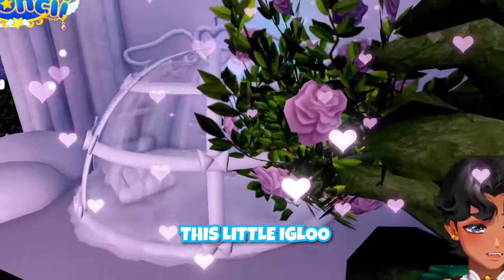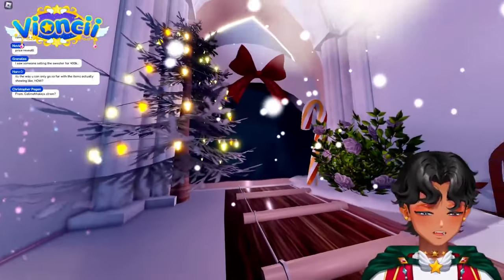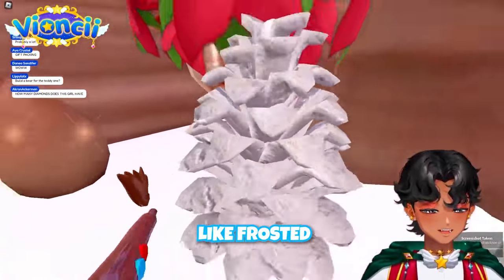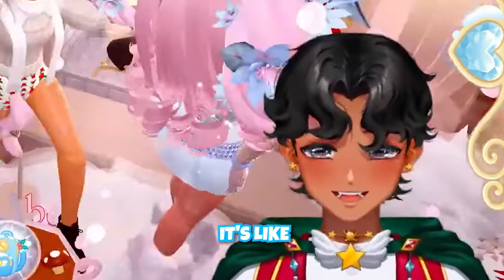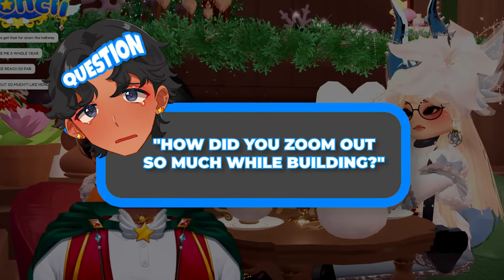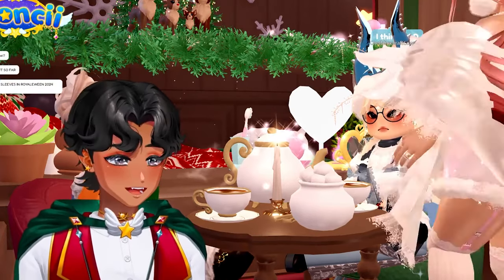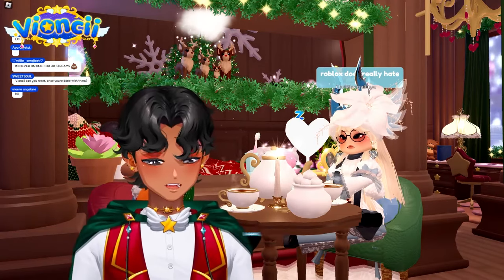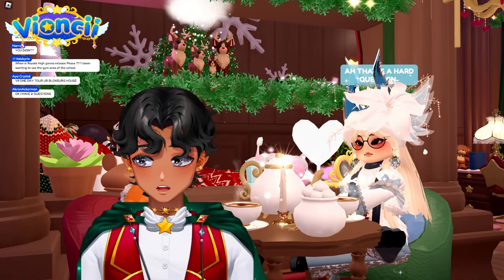This Dorm Fills The ENTIRE HALLWAY!?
Come join Vioncii for a tour of ChefMinecraftCow's INSANE dorm build!

🎥 Edited by Anandya A.